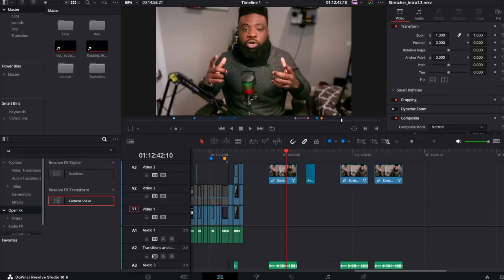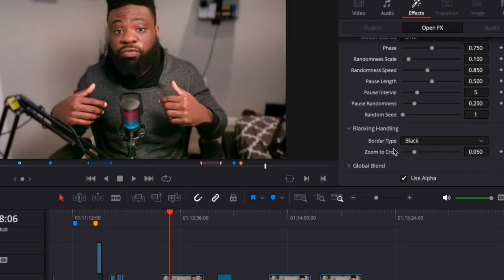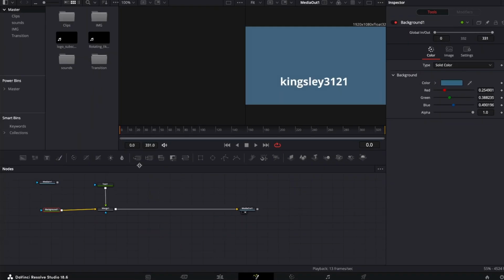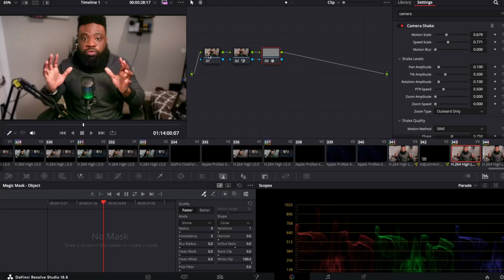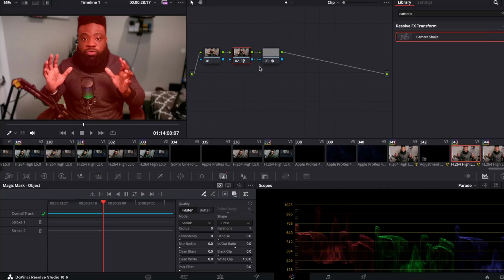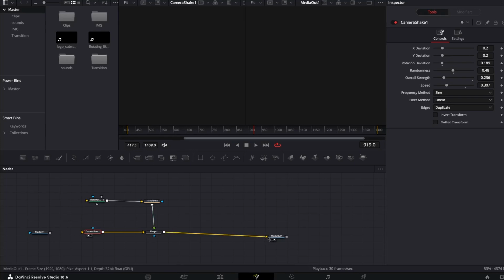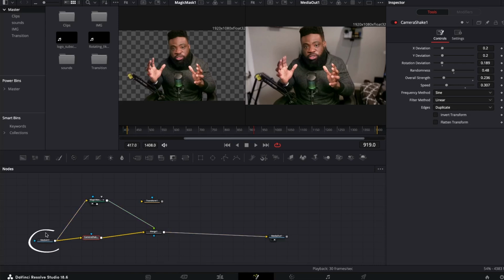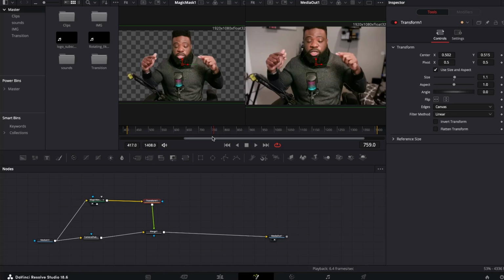Elevate Your Edits: Background Shake Technique Unlocked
Unlock the power of the background shake technique and elevate your editing game with our comprehensive guide! Ever wondered how to add dynamic movement to your videos without affecting the focal object? We've got you covered. In this tutorial, we dive deep into mastering the art of background manipulation using DaVinci Resolve. From the basics of applying camera shake to discovering how to isolate and animate your backgrounds, we'll show you step-by-step how to create visually stunning visuals that draw attention and add depth to your projects.

Learn the ins and outs of zooming techniques, glitch effects, texturing, and visual distortions that will take your designs to the next level. Whether you're looking to improve visibility, add intrigue, or simply let your imagination run wild with textured designs, this video is your gateway to unleashing creativity and enhancing your video projects like never before.

Get ready to transform your editing skills and discover how to make the background shake while keeping your subjects perfectly still. Join us as we explore these advanced techniques to ensure your videos stand out. Watch now and let your imagination run wild as you apply these techniques to elevate your projects. Your journey to creating captivating, depth-filled videos starts here!

CHAPTERS:
0:00 - Intro
0:32 - Screen Shaking Techniques
2:12 - Text Node Shaking Tutorial
3:40 - Background Shaking Guide